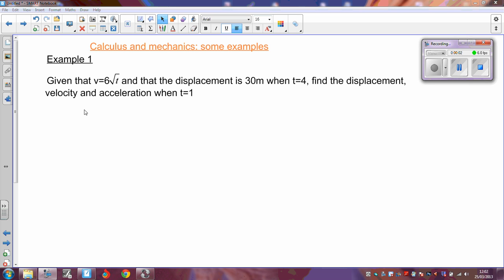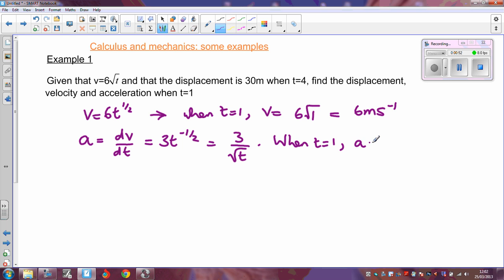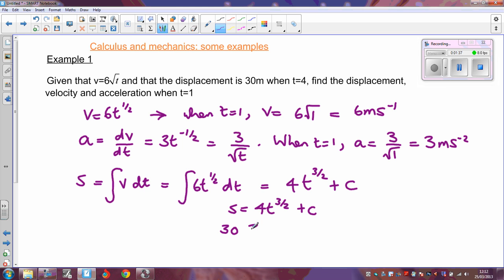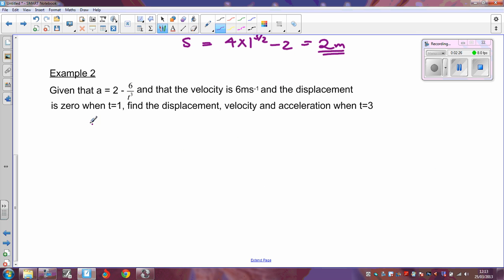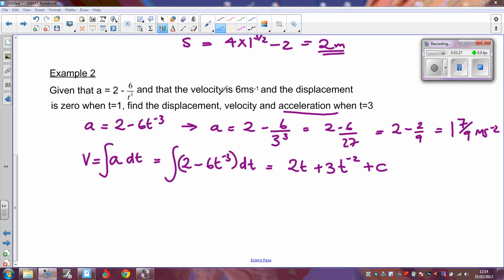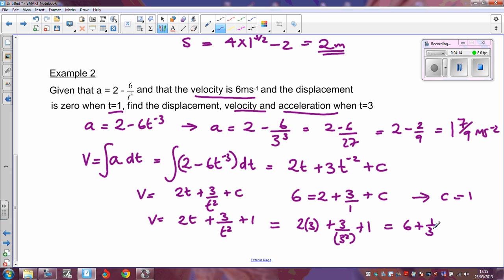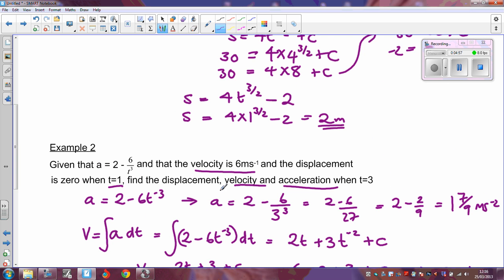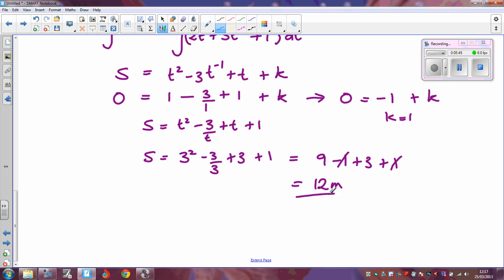Calculus and mechanics examples